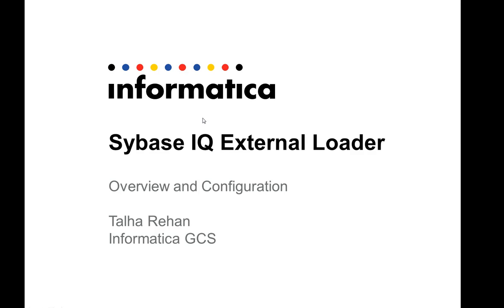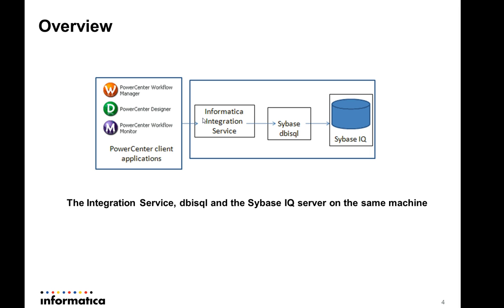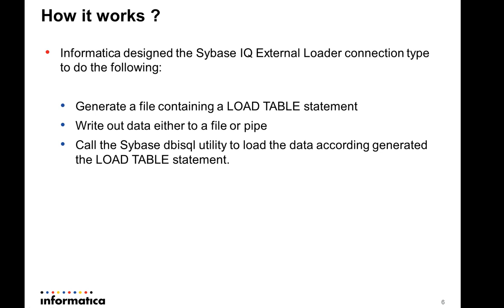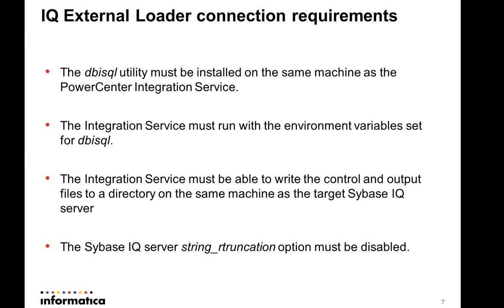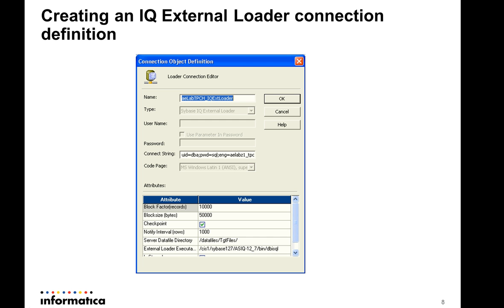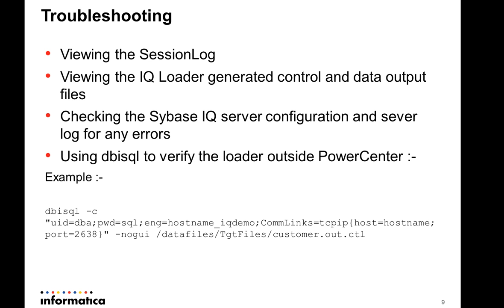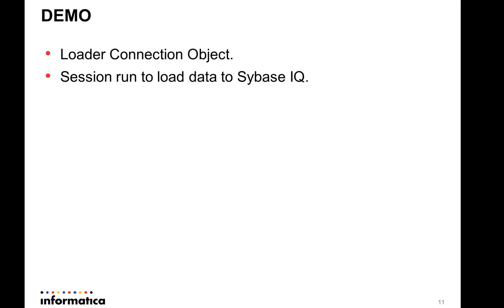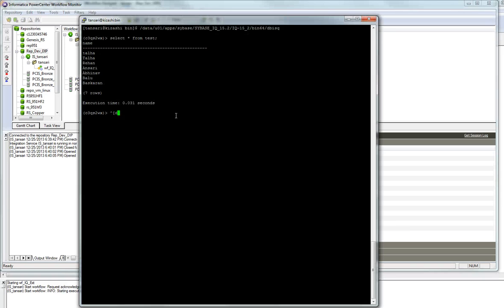Usage of Sybase IQ External Loader provided by PowerCenter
THIS VIDEO DEMONSTRATES THE OVERVIEW, CONFIGURATION AND USAGE OF SYBASE IQ EXTERNAL LOADER PROVIDED BY POWER CENTER.